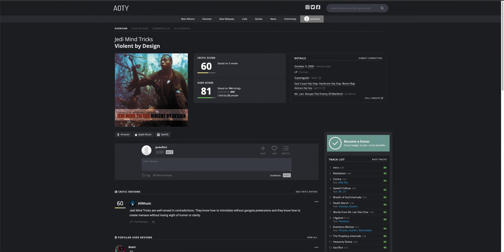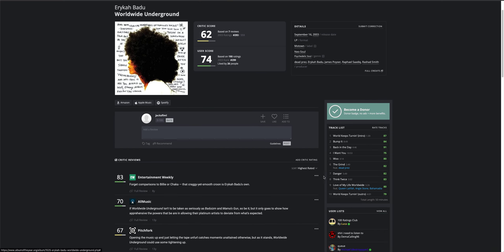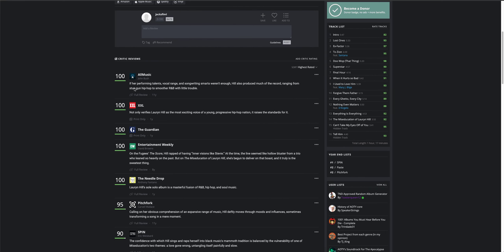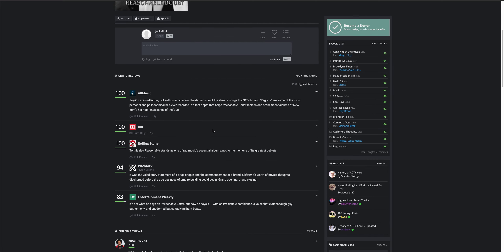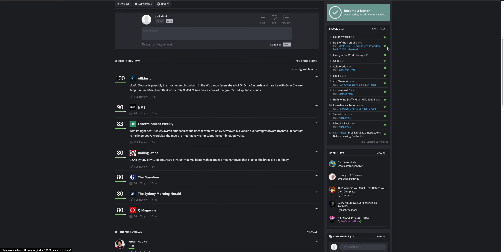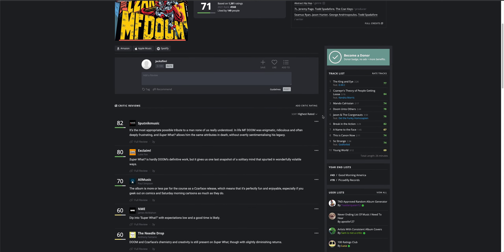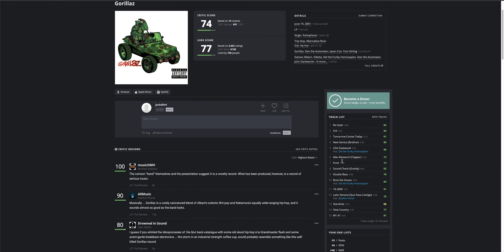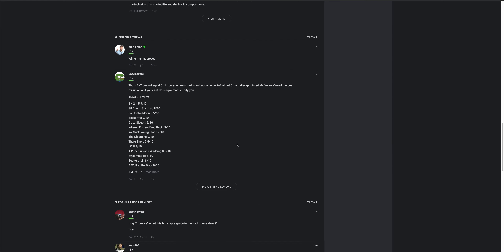Browsing rap albums on albumoftheyear.org until I see BJ the Chicago Kid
this guy is only known for feats i swear